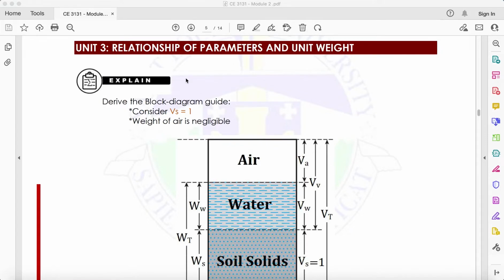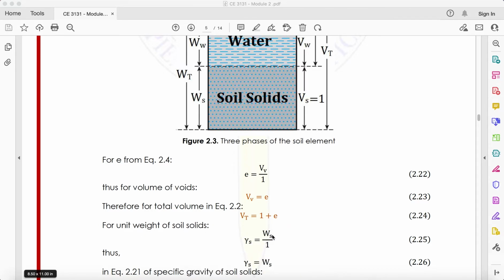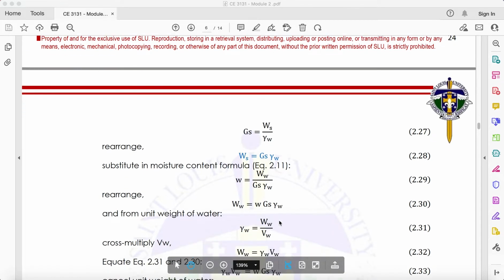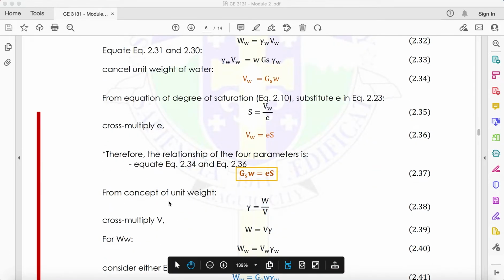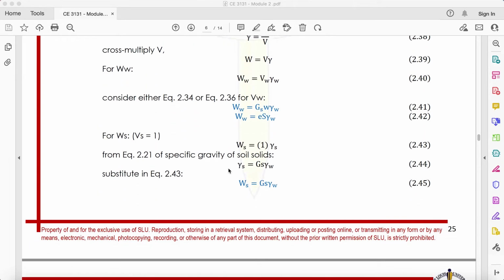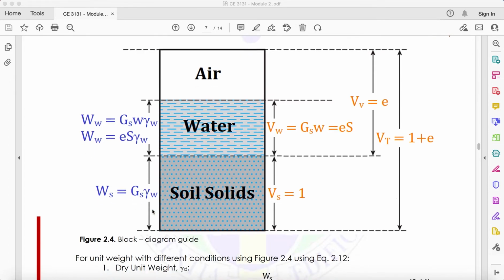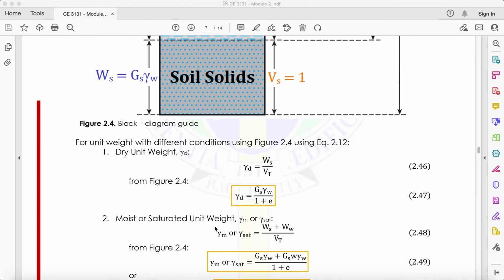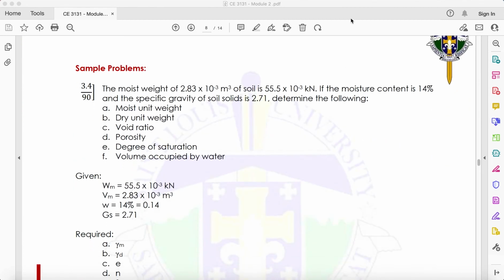UNIT 3: Relationship of Parameters and Unit Weight